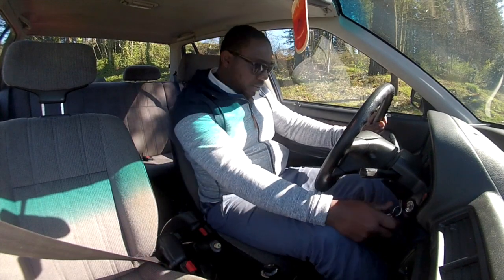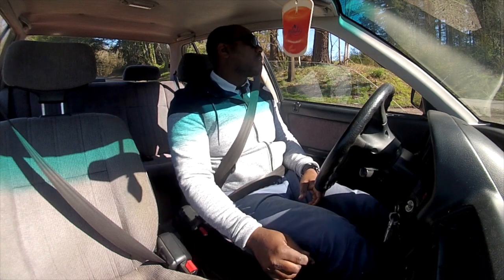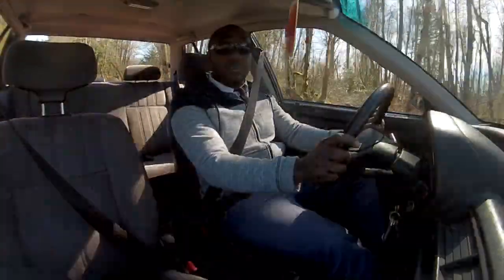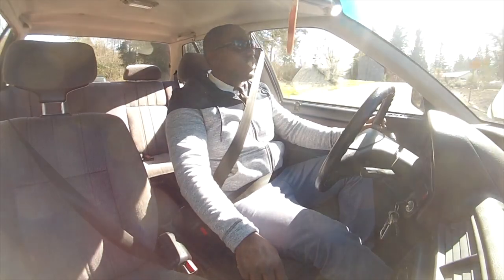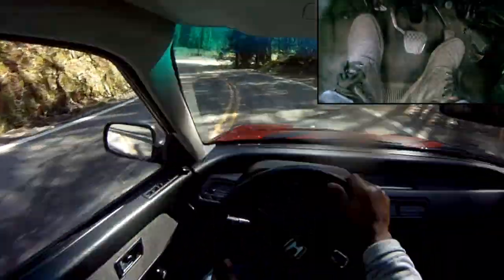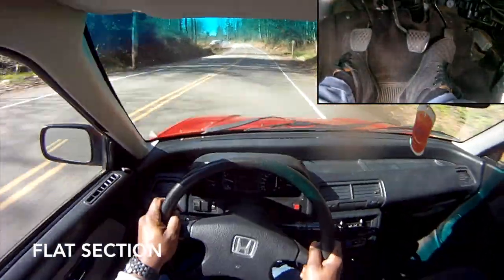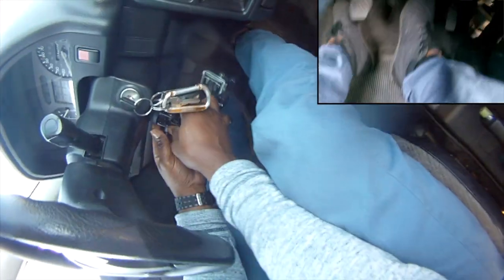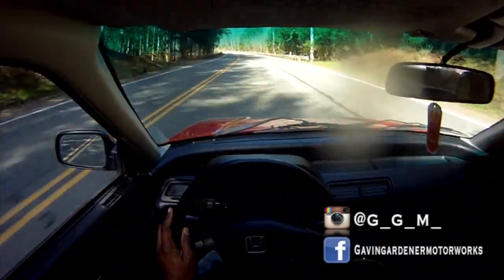POV How to Drive a Grocery Getter (stock 91 civic dx sedan) pt.1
1/2 This is a 1991 BONE stock Honda Civic DX sedan. I'm gonna drive it like a race car, the end!!! lol